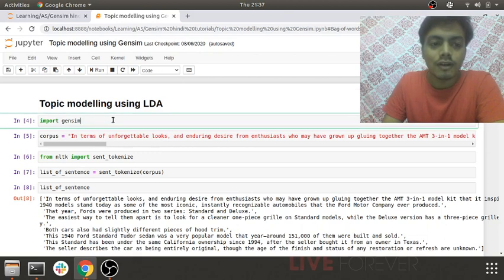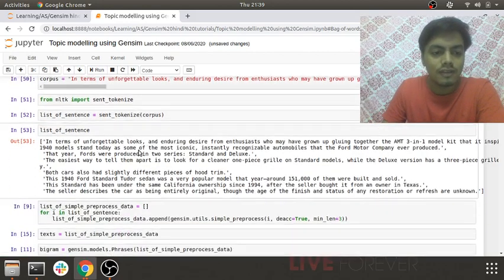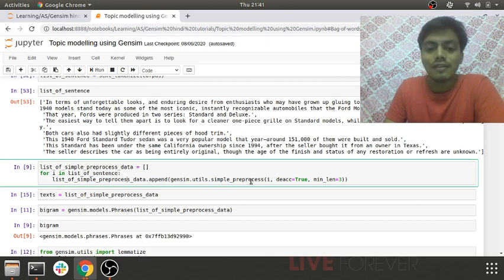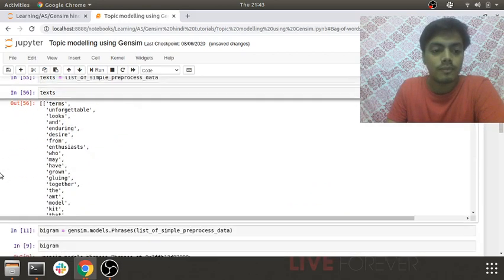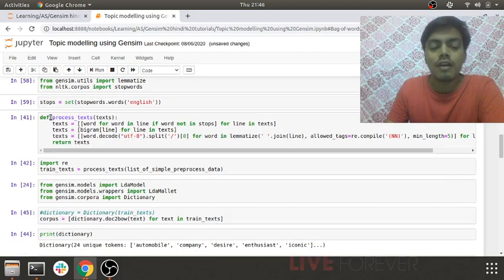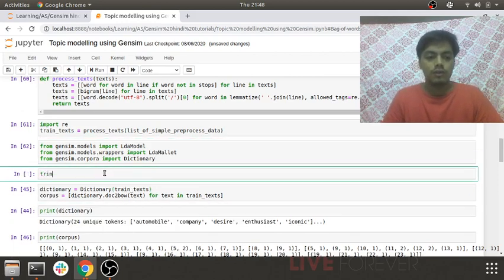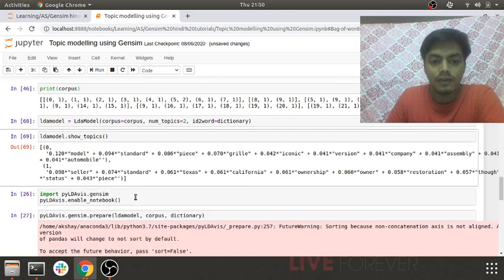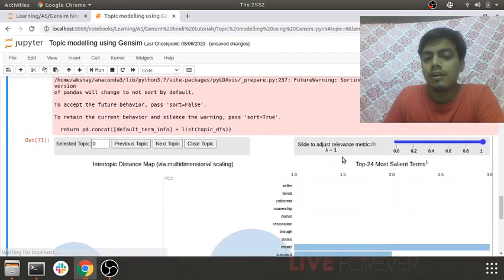Topic modelling using LDA gensim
This video explains an end to end project of topic detection using  gensim.